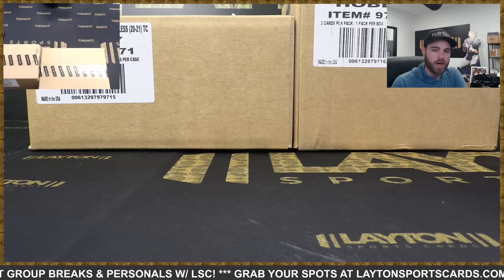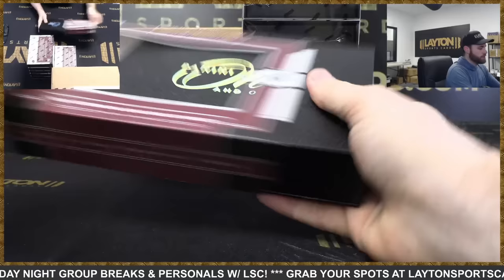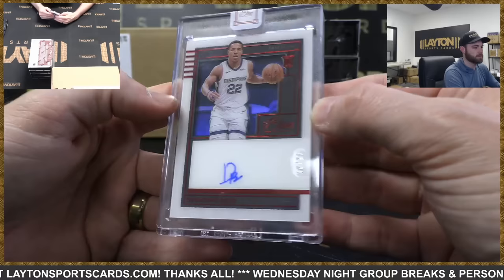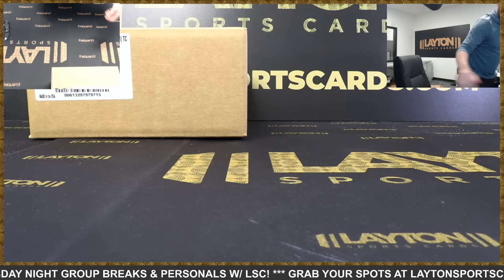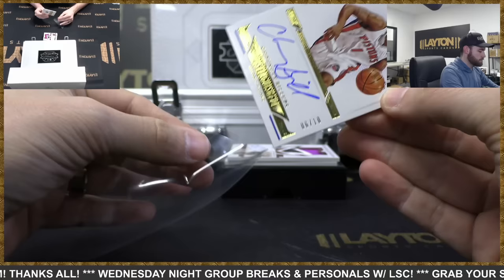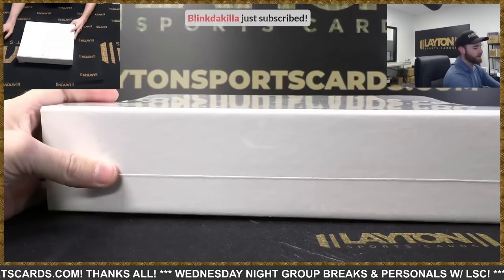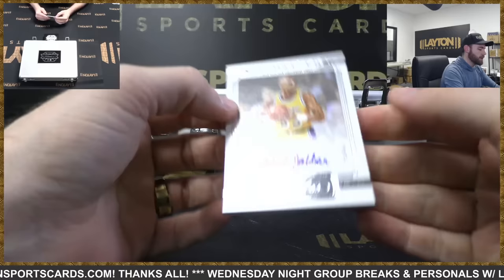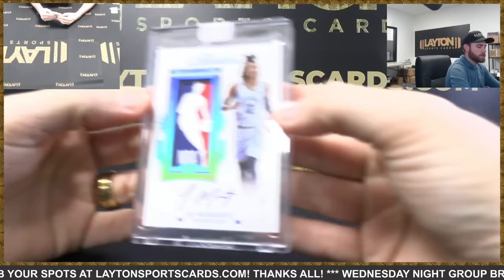JA MORANT LOGOMAN AUTO! WOW! Dual Case NBA - 20/21 Panini Flawless & One and One Basketball Hobby #3